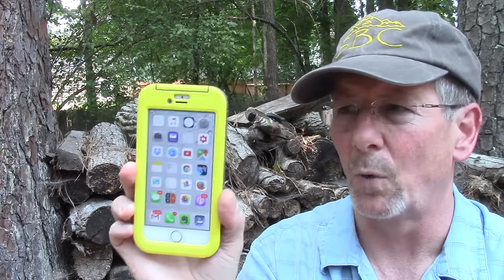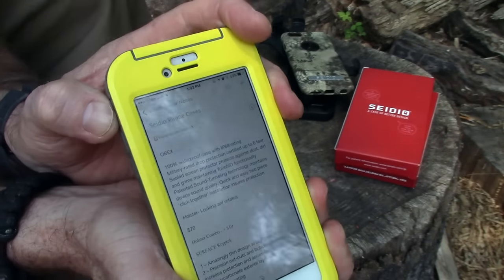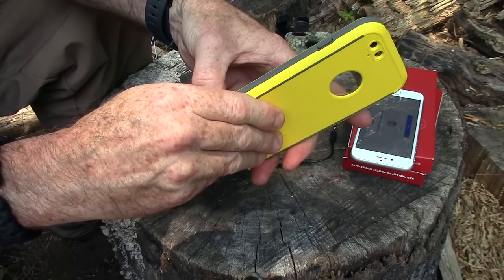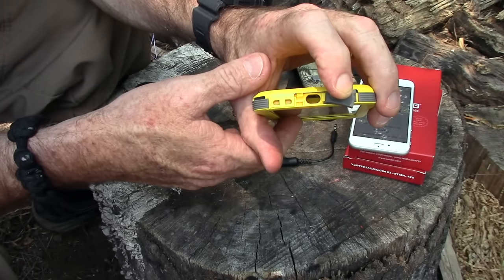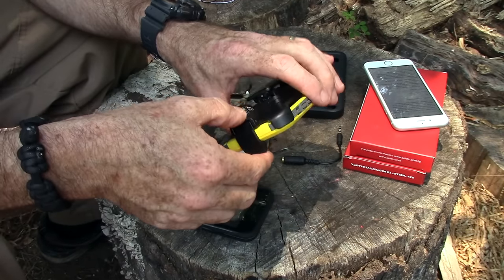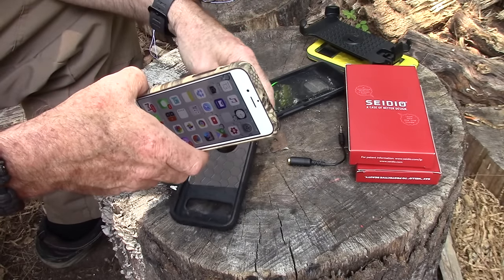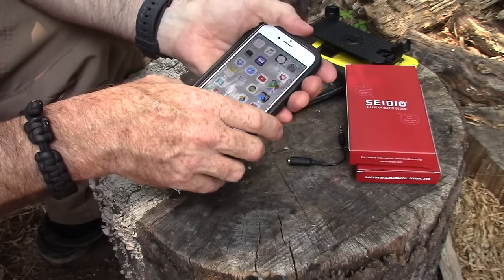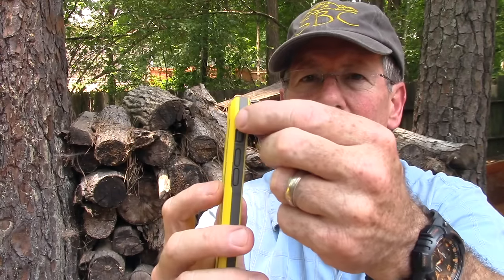Seidio OBEX Waterproof iPhone Case Review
The Seidio OBEX Waterproof iPhone Case works great. They also have their Surface phone case available in Kryptek now. If you need a Samsung Galaxy case they have those too. They have several phone cases to choose from. I tested 2 cases and some add ons.